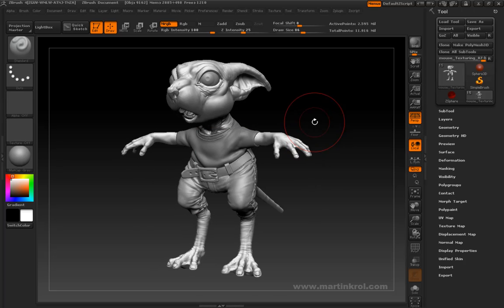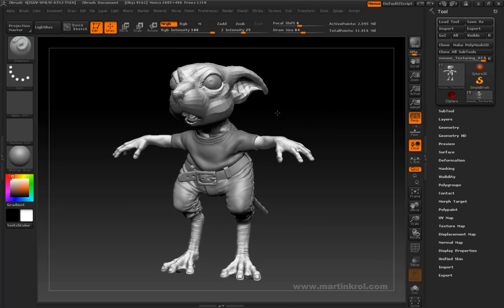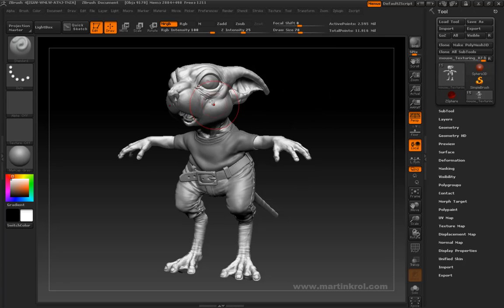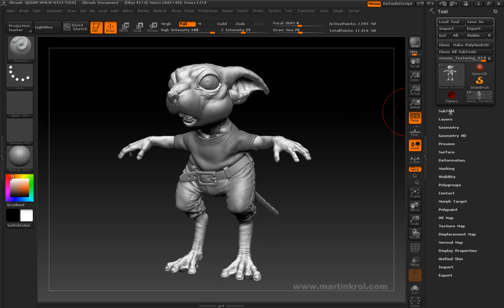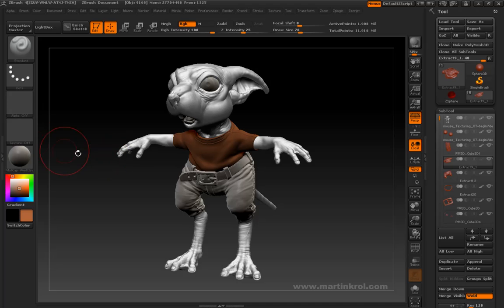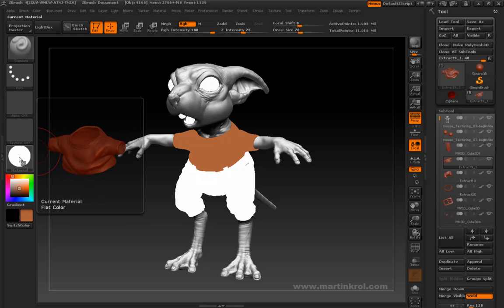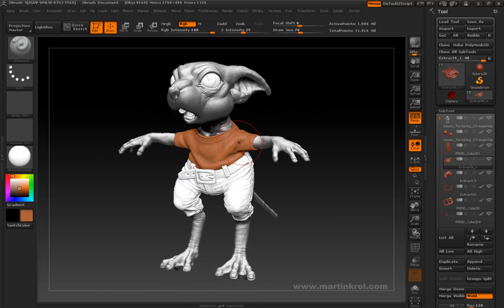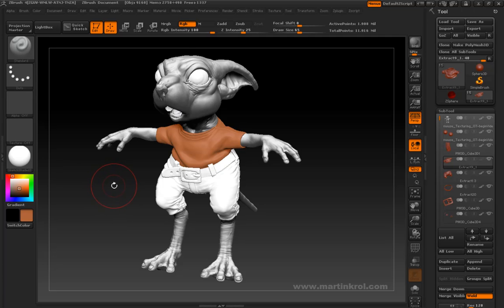ZBrush Texturing: Paint Setup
Just some info before we start painting.

About this series:  It was a series that was released around early 2011, and now it is available for free here. It will be also available on Gumroad should you want to download and view it offline for a small fee.